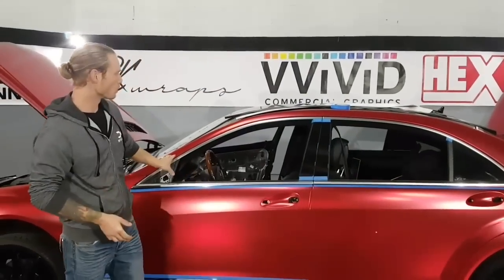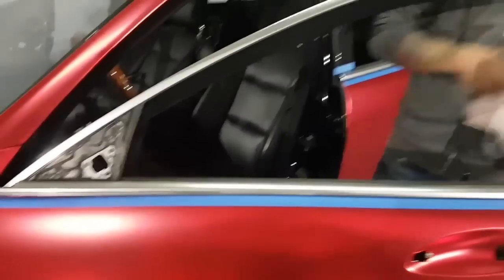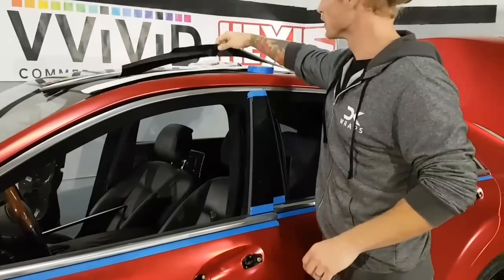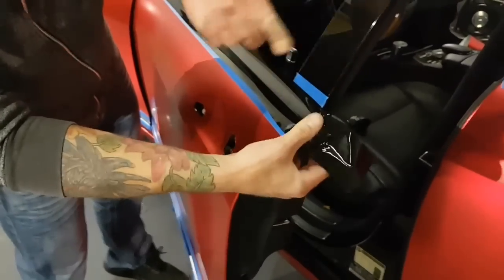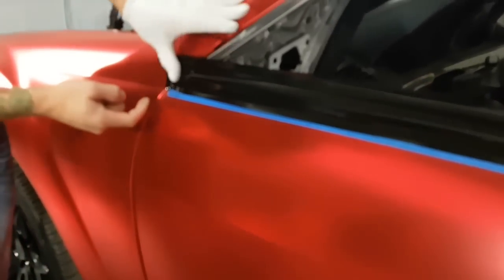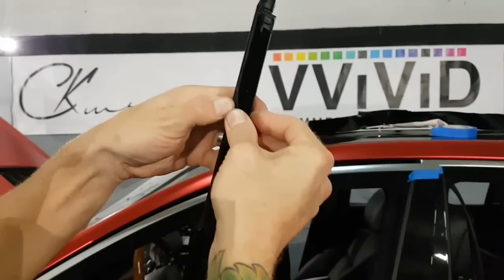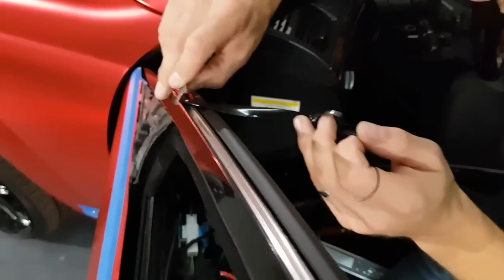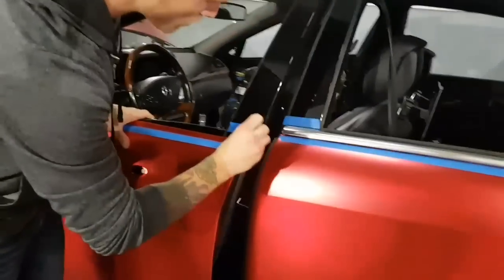How to vinyl wrap chrome trim. Chrome trim delete using vinyl.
When it comes to wrapping trim it will require a high enough surface energy as well as extreme care when cutting. This is great for practicing your knife work as there is little very little vinyl waste if you make a mistake. Trim from vehicle to vehicle will vary so keep it kind some rubber seals will be a lot tighter and some trim won't be removable.